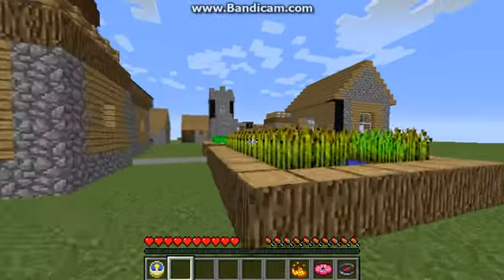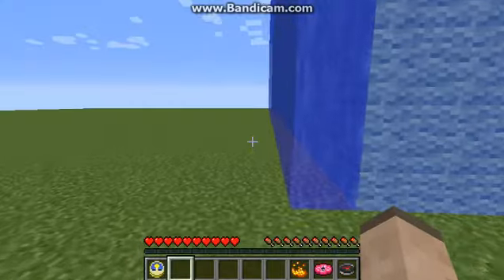SeasonSpecial Parkour: SECRET WORLD|100 SUBSCRIBERS SPECIAL PART 3